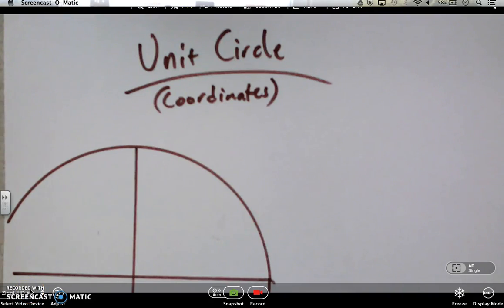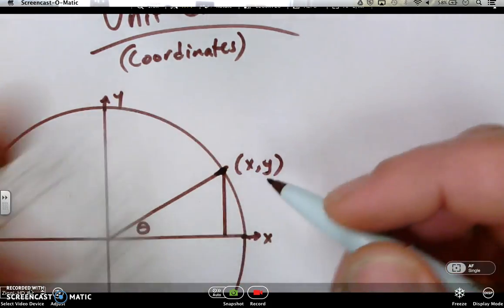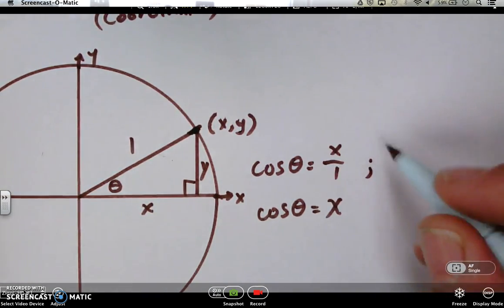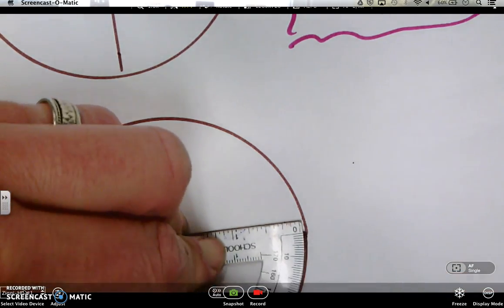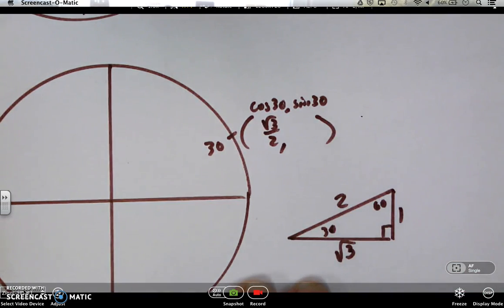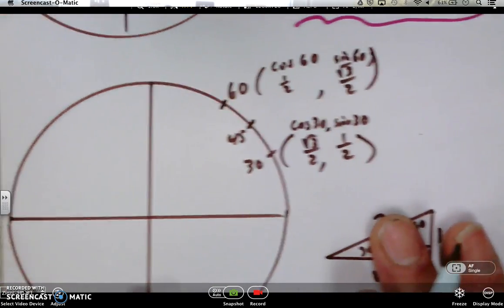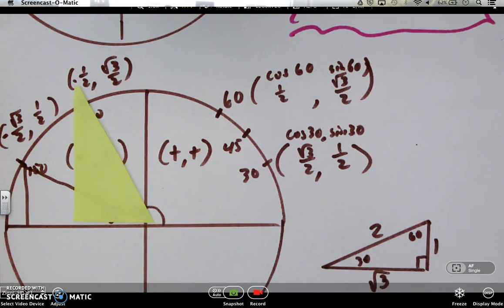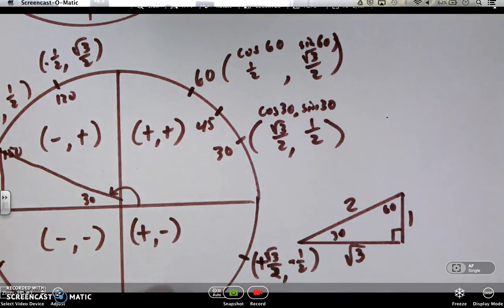Unit Circle Coordinates